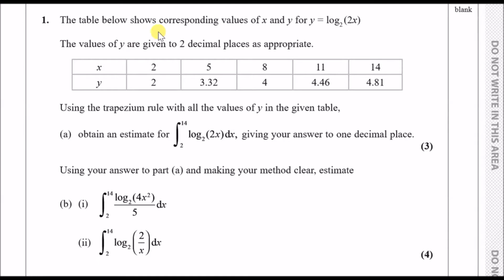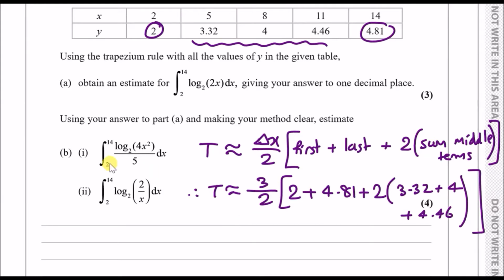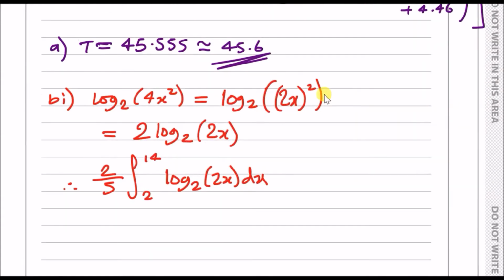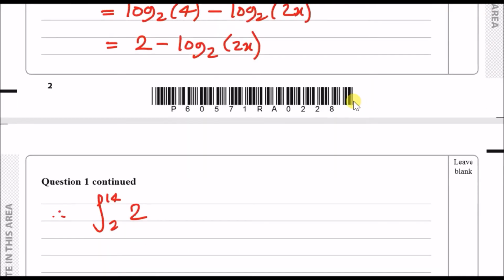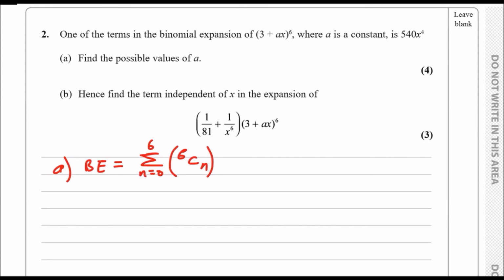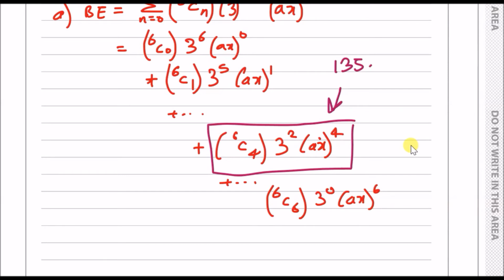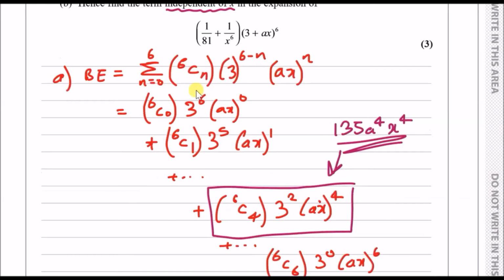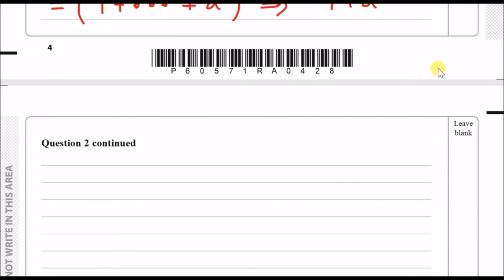Edexcel IAL Maths | January 2020 Paper P2 | Part 1: Questions 1-2 Walkthrough (WMA12)